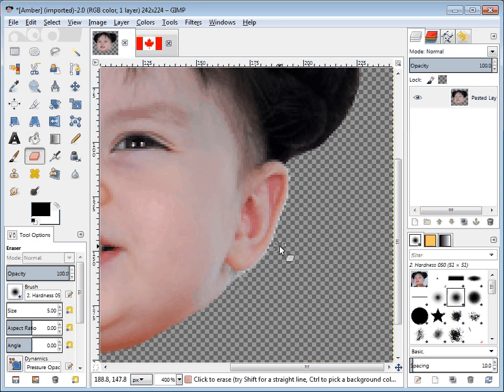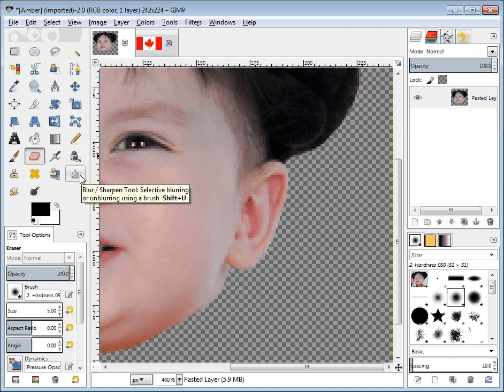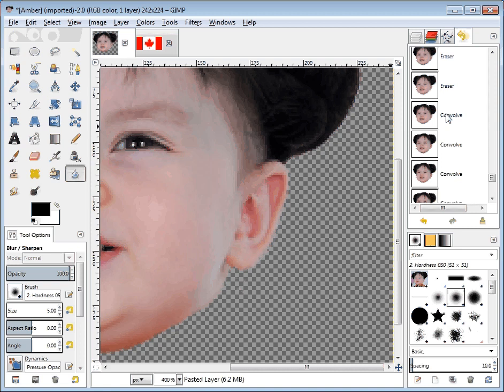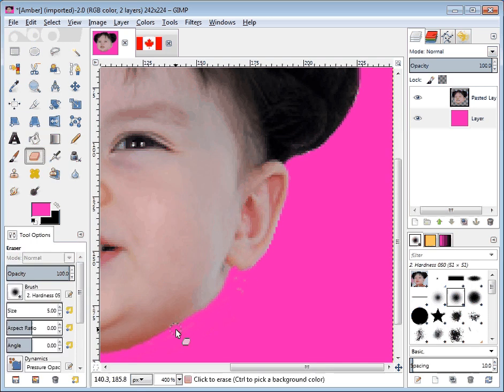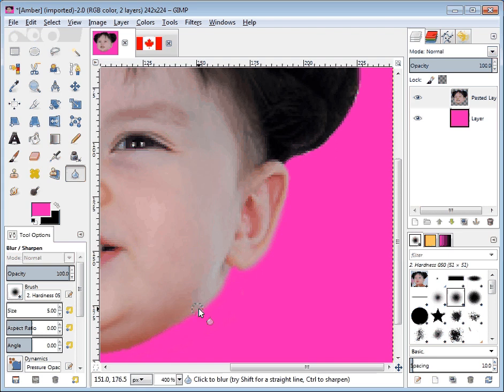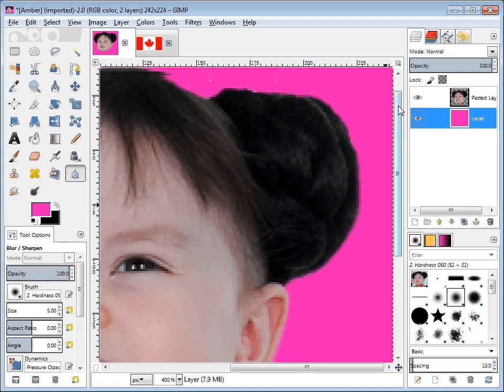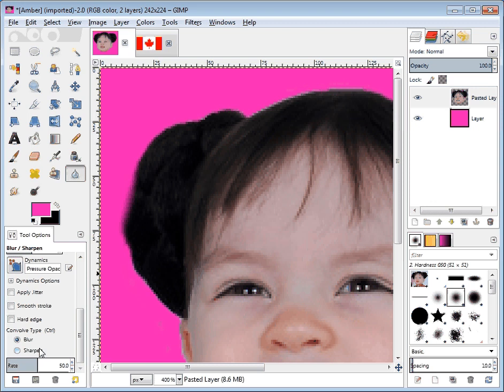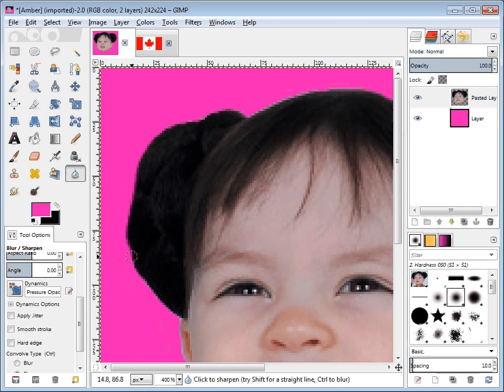GIMP Activity 2 - 02 - Using Eraser, Blur to Fix Pixelation